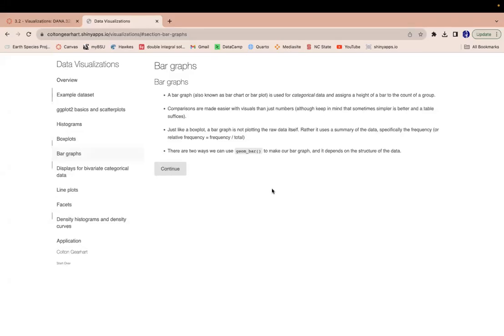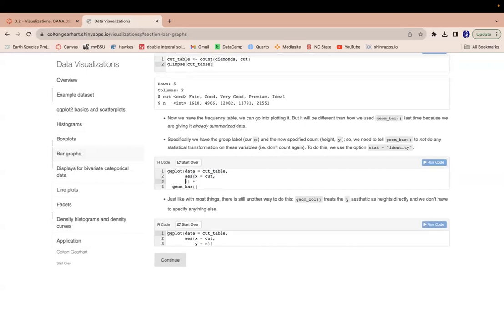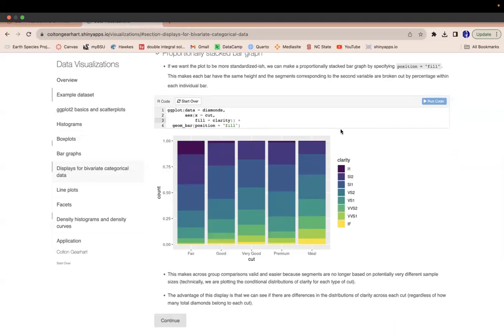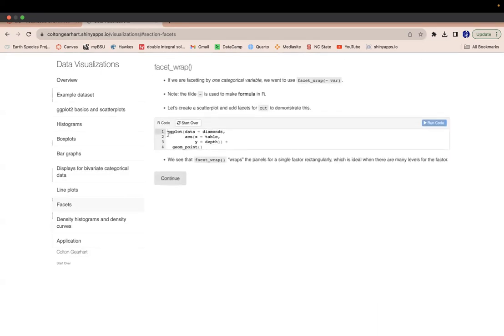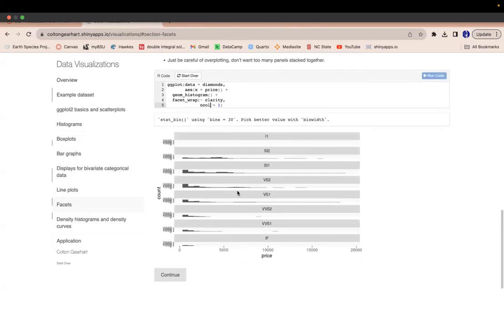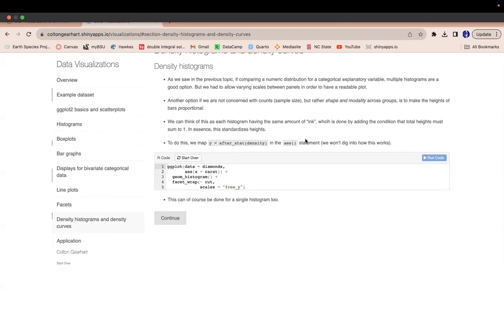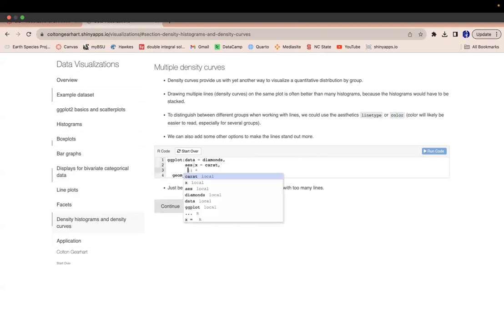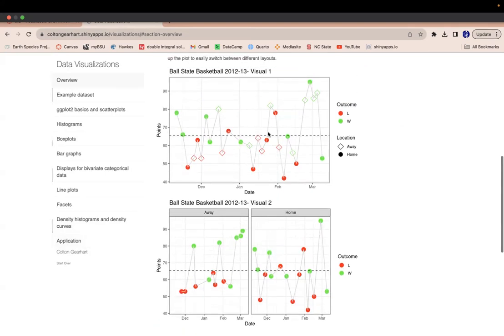Data Visualization using R and ggplot2 - Part 2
It goes through an interactive tutorial on how to use R and the ggplot2 package.

Starter file is linked in textbook under "Materials" section!